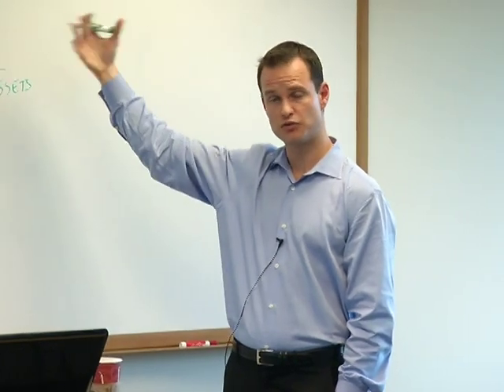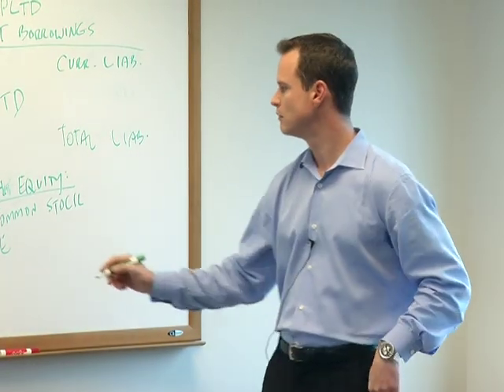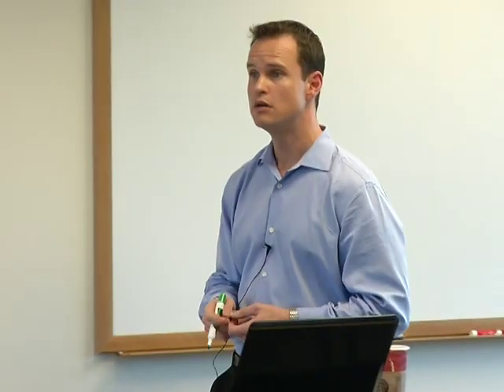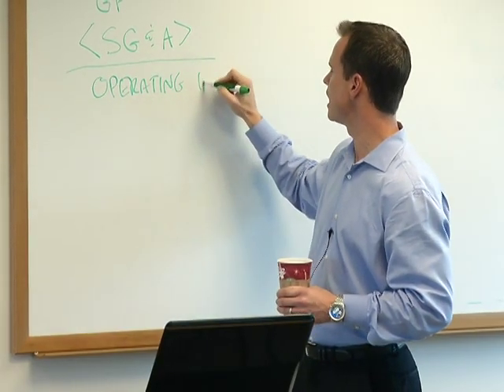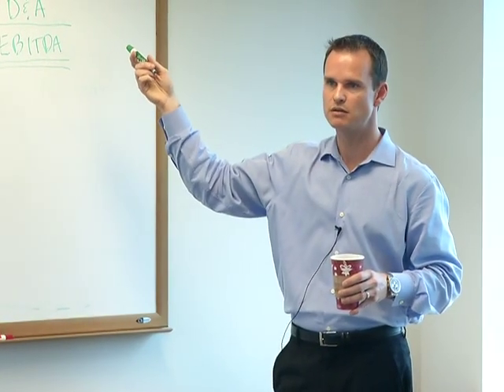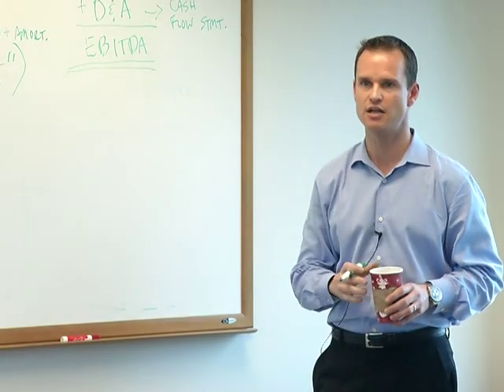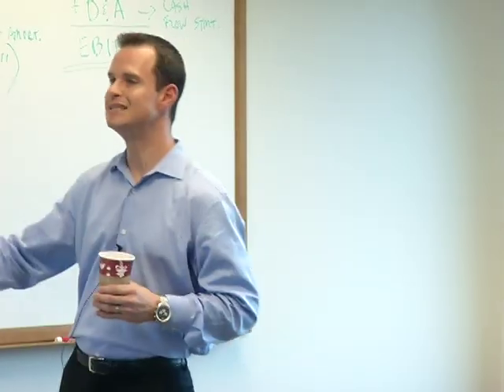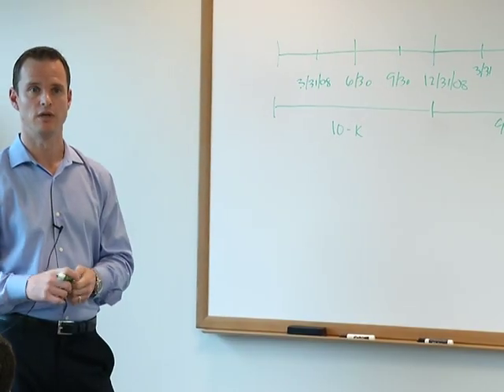Disc 1 Video 4